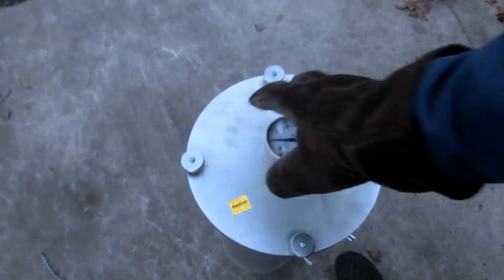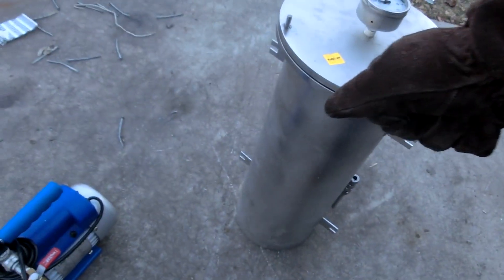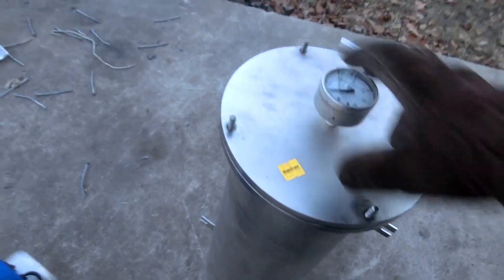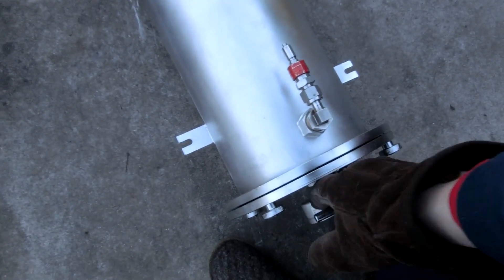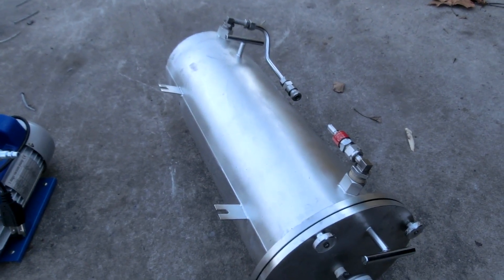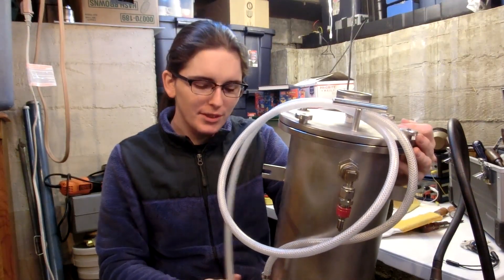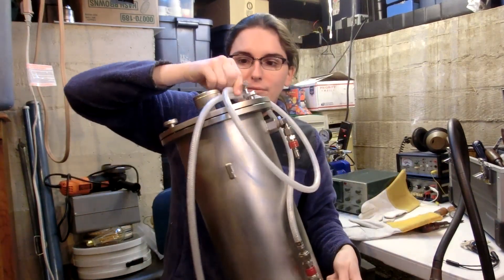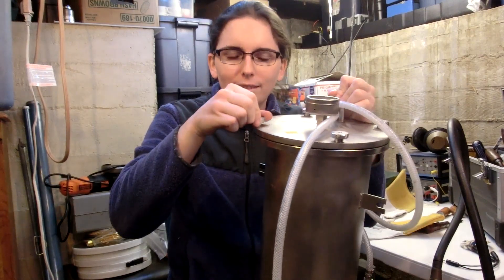First Test of the Large Vacuum Chamber (Patreon 30,01,2017)